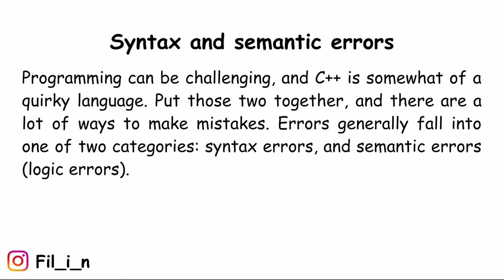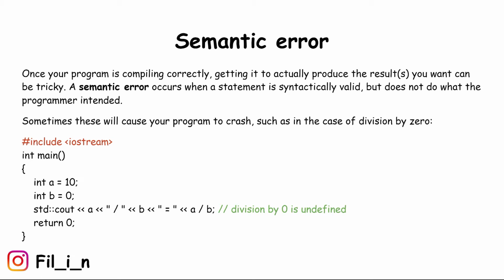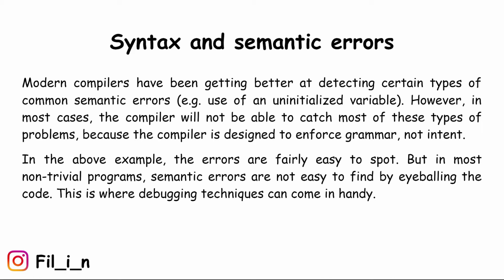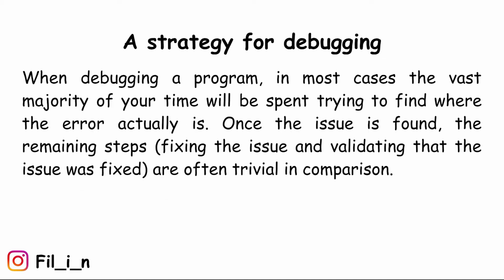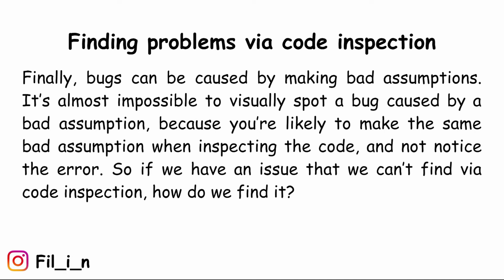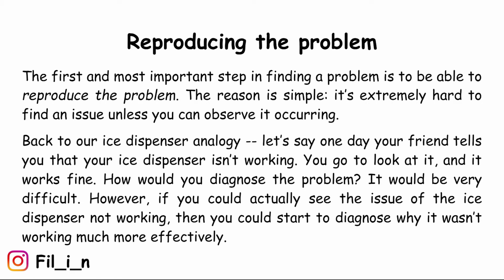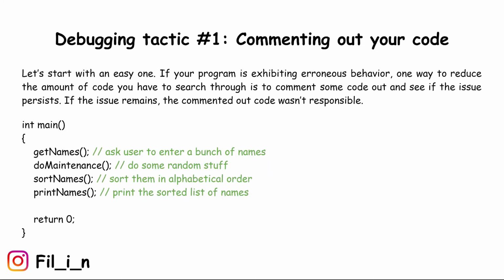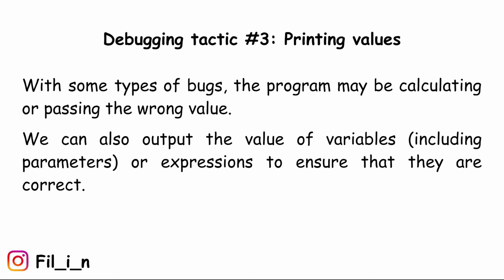Lecture 11 Errors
Syntax and semantic errors